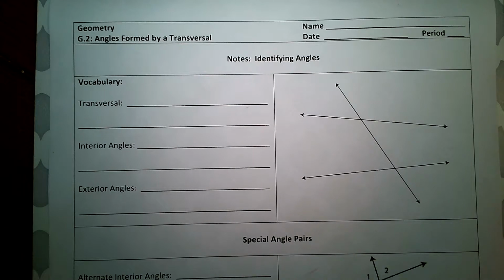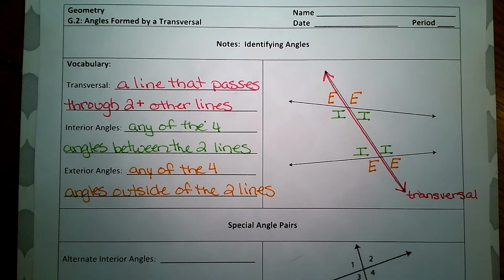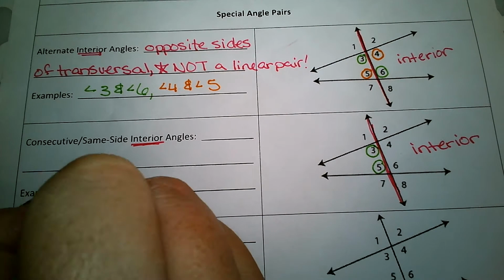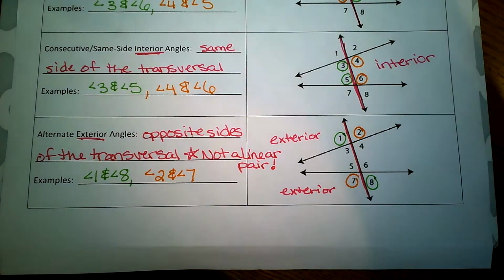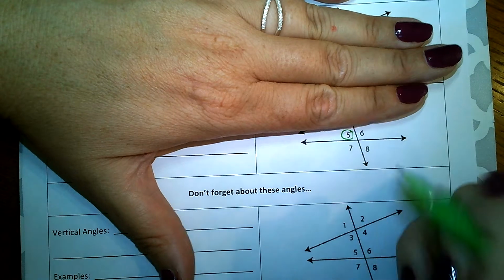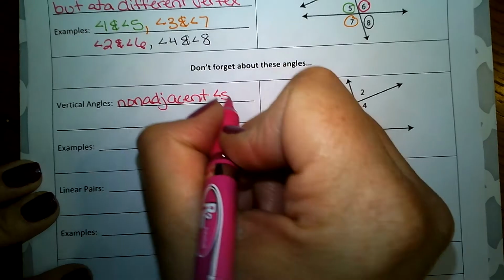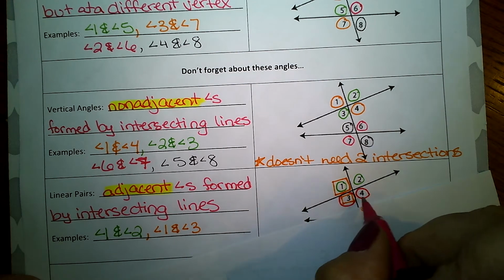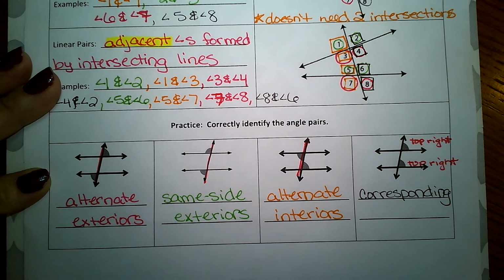Notes: Identifying Angle Pairs